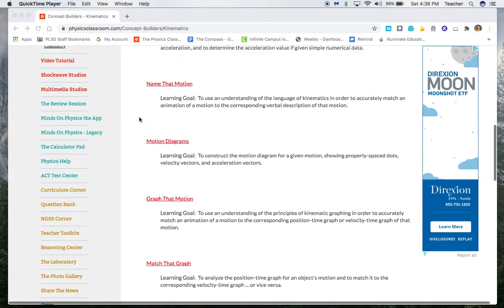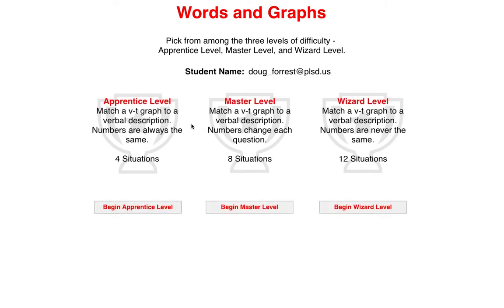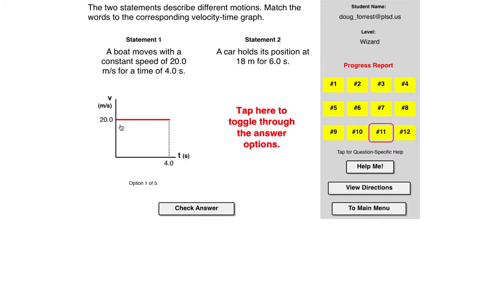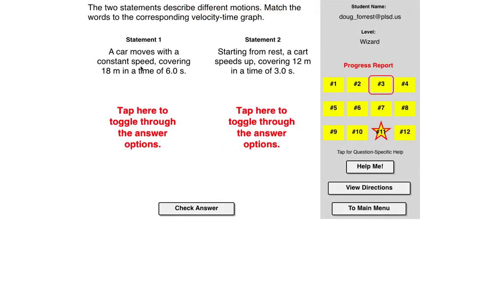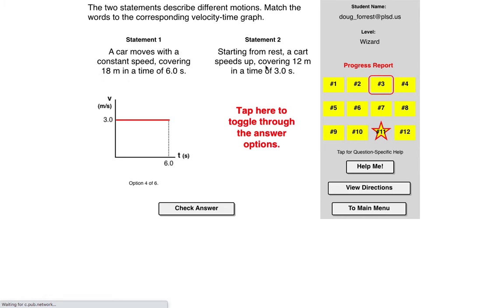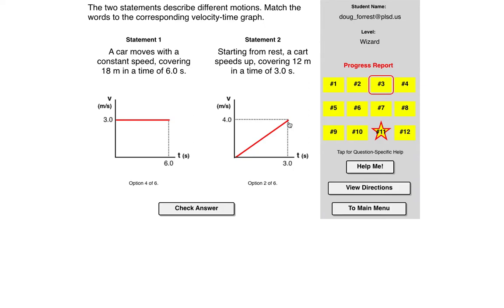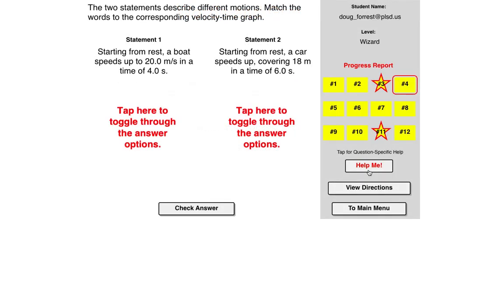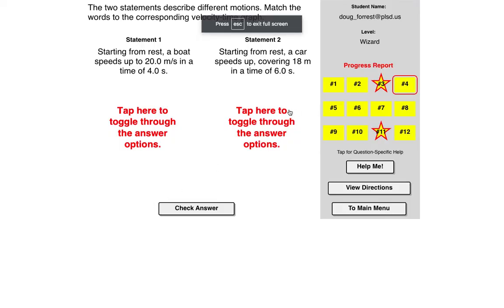Words and Graphs concept builder tutorial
This is a short video to explain to students how to complete the Physics Classroom Words and Graphs concept builder